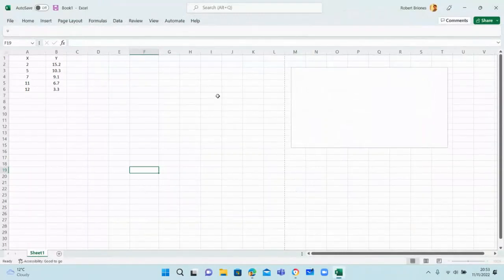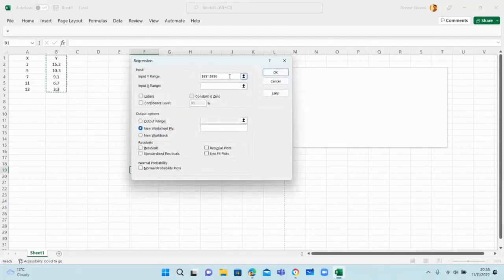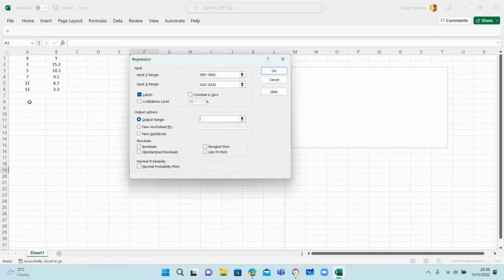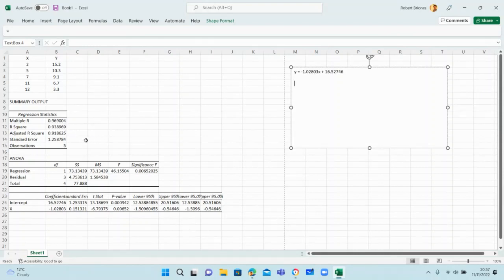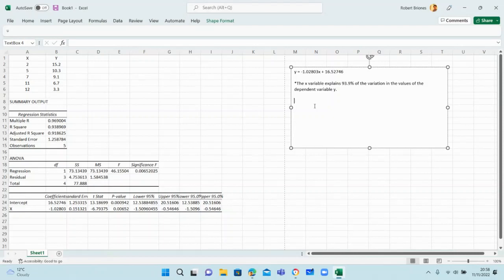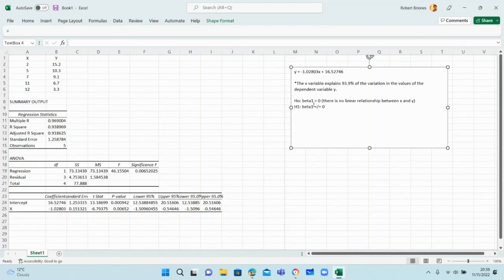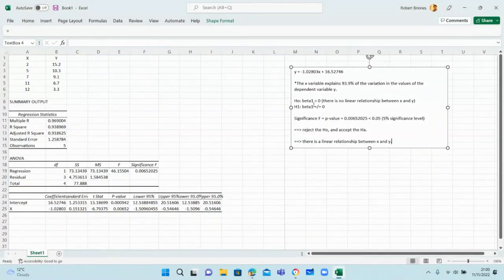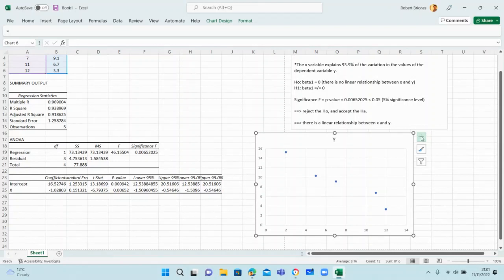Statistics for Excel - Linear Regression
A short video showing how to carry out a Linear Regression within Excel, including interpretation of some of the values output by Excel in the results tables